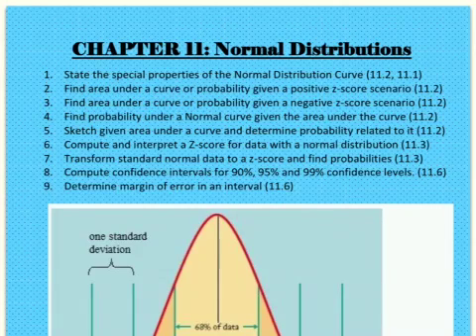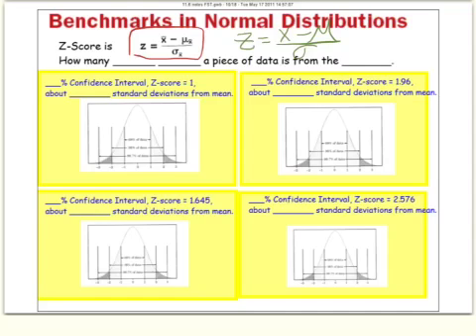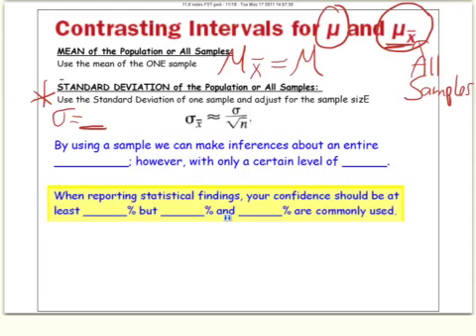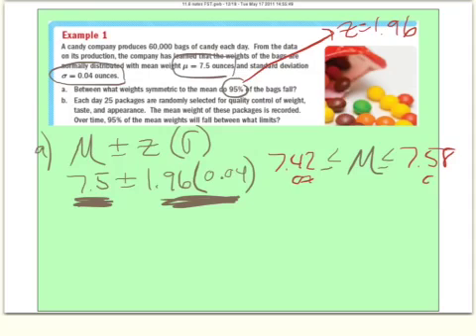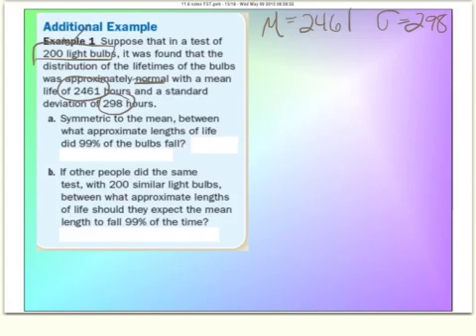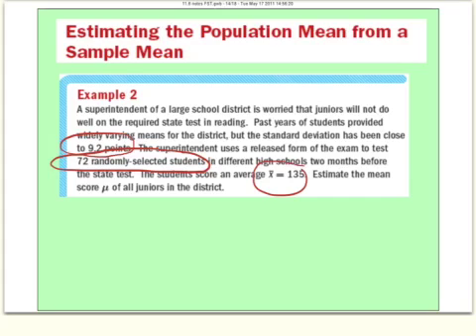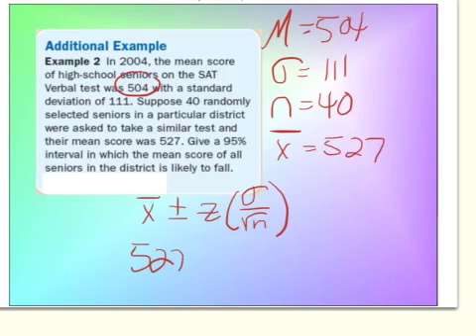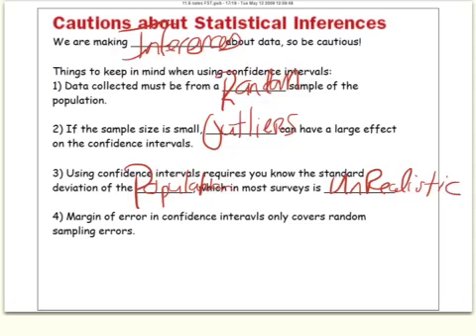11.6 Notes FST